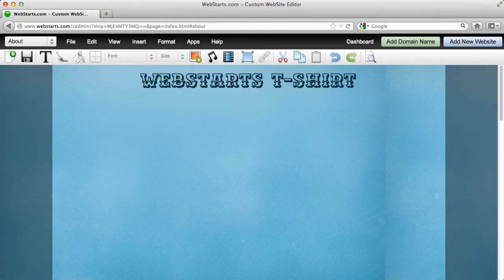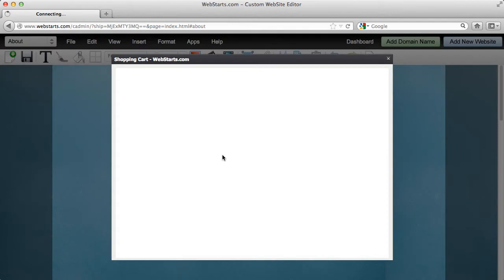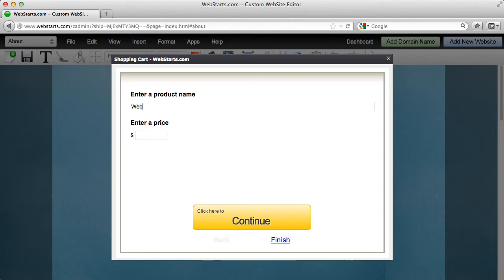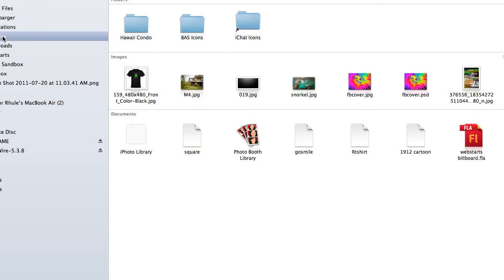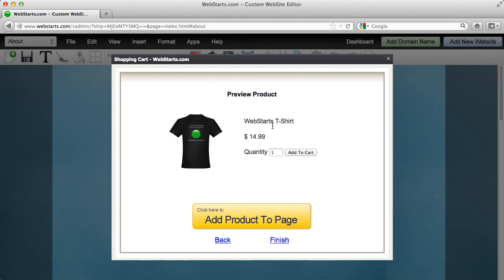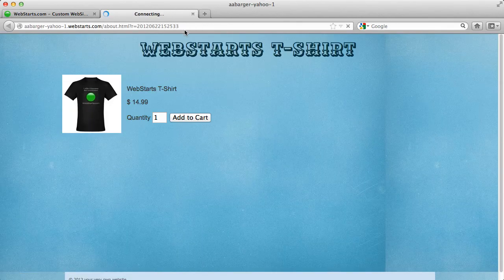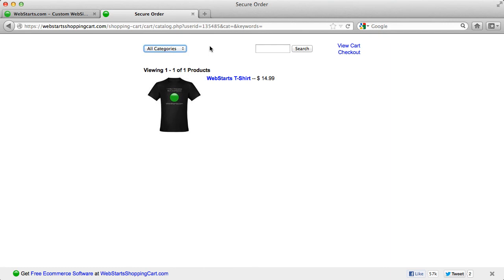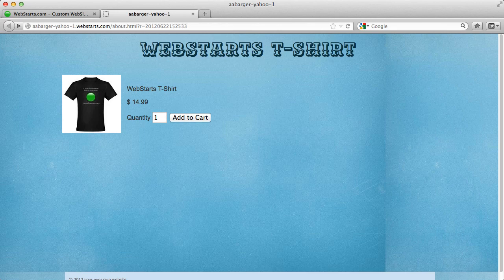How To Sell Products On Your Website Using WebStarts.com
How to sell products on your website using WebStarts provides you with everything you need to build and maintain your website. With Webstarts you can sell products using the ecommerce and shopping cart app. Using the app will allow you to build your own online store.

You can sell products online with a few clicks. The shopping cart widget is available under the apps tab while in the page editor view.

If you're looking to build a free ecommerce website WebStarts is a great place to start. You can create and upload product photos, descriptions, and more.

sell products
shopping cart
sell products online
ecommerce
e-commerce
e-commerce software
ecommerce software
free ecommerce
free shopping cart
free website builder
website builder
make website
create website
build website